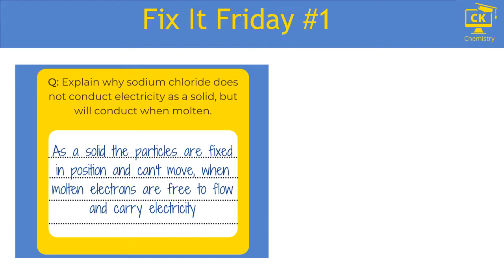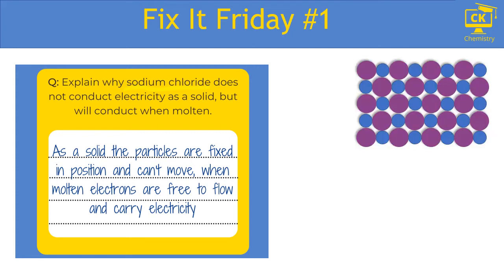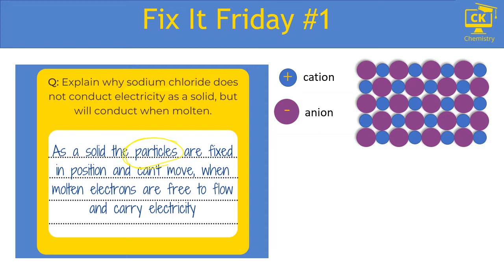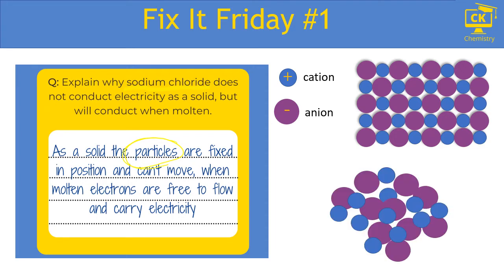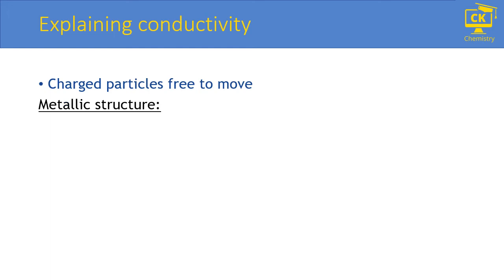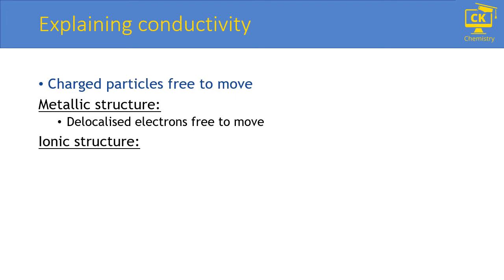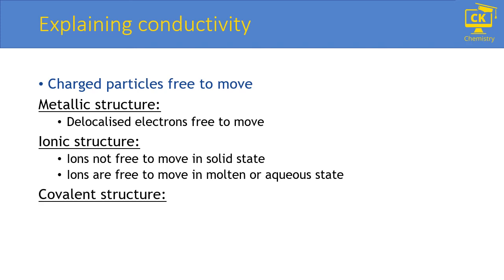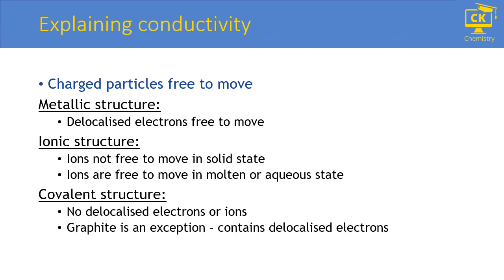A Level Chemistry bonding and structure - find and fix question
Can you find the mistakes in this question about bonding? What are the common mistakes that students make, and how should the answer be written to score the most points?